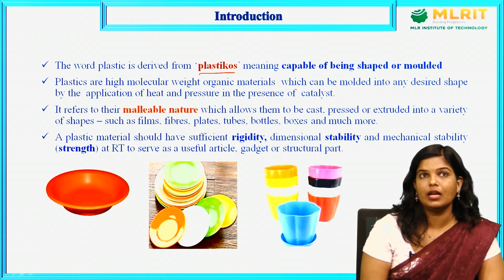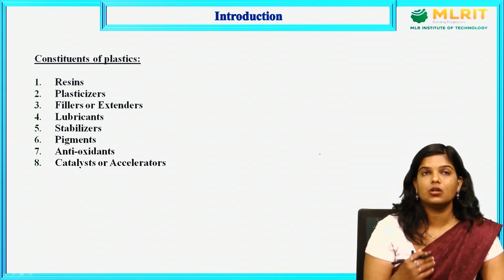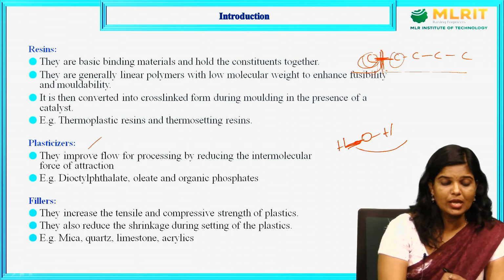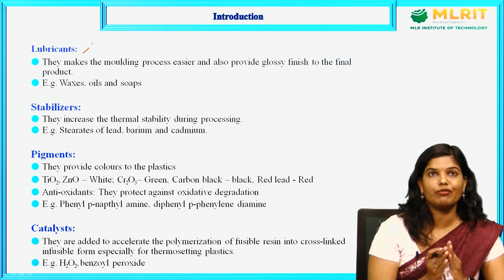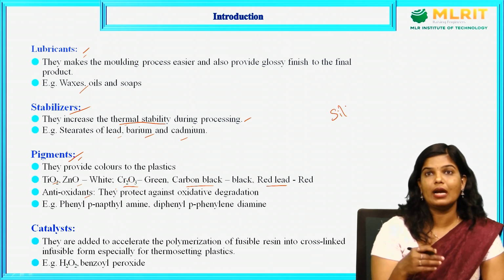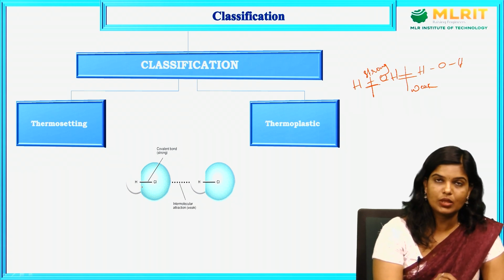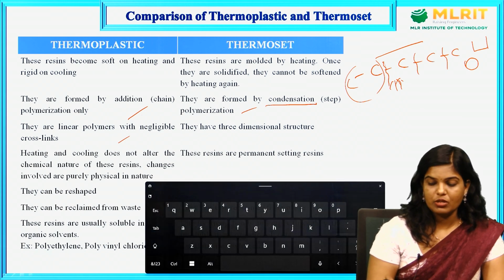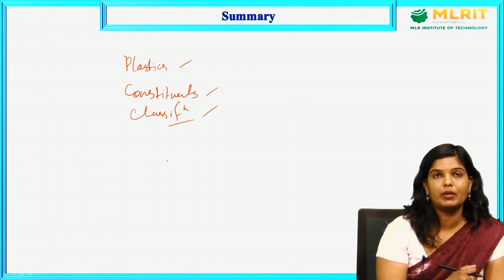LEC03| Engineering Chemistry | Plastics by Dr. Likha Chandran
Hyderabad.